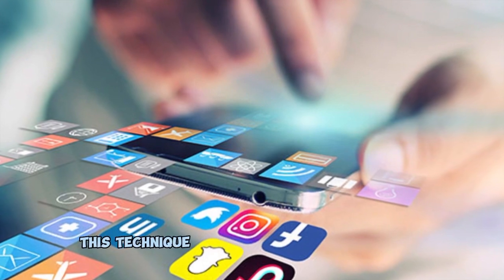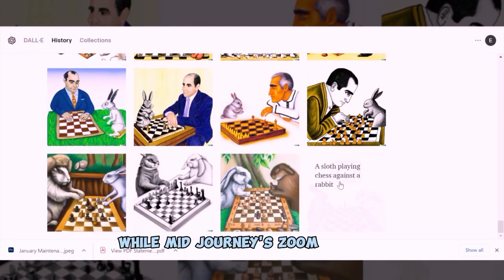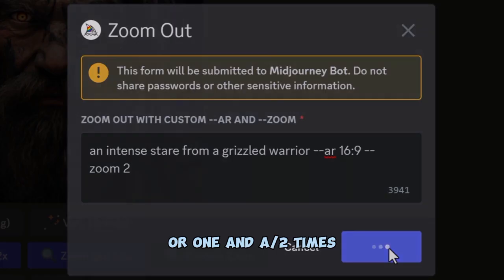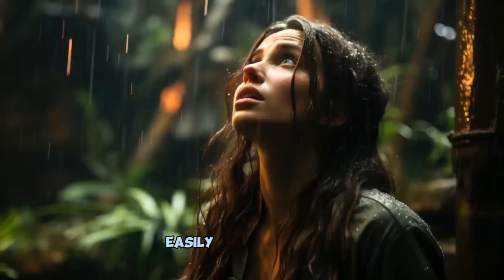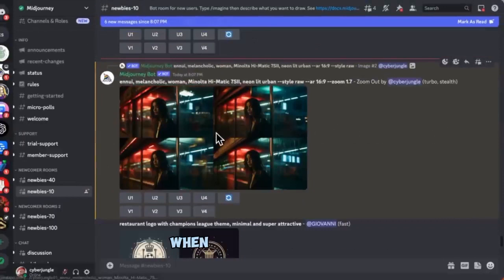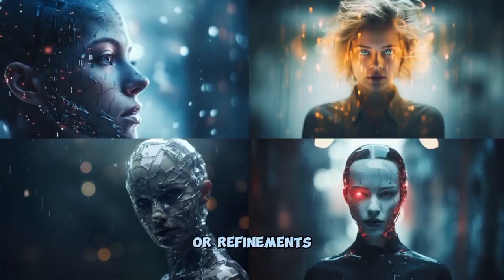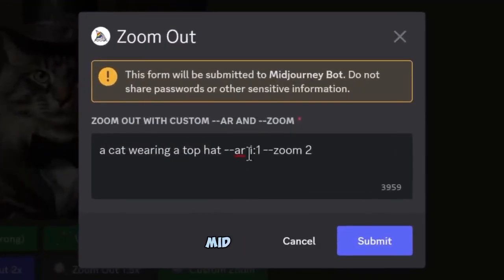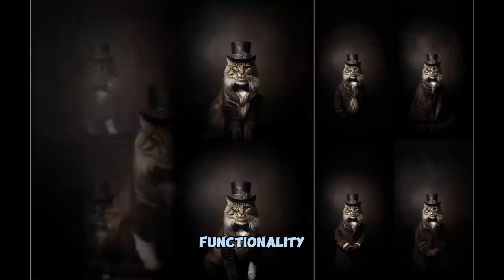Midjourney’s new zoom-out feature is becoming the next big AI sensation!!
Get ready to celebrate because the long-awaited moment has arrived! MidJourney Version 5.2 (V5.2) is here, and it's time to embrace the excitement. You have to see the all-new Zoom Out feature of MidJourney Version 5.2!